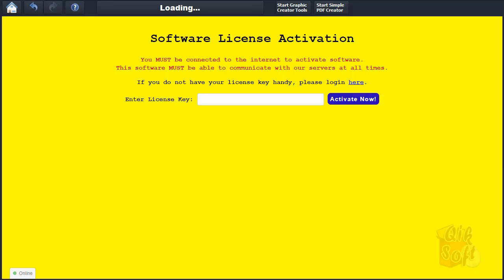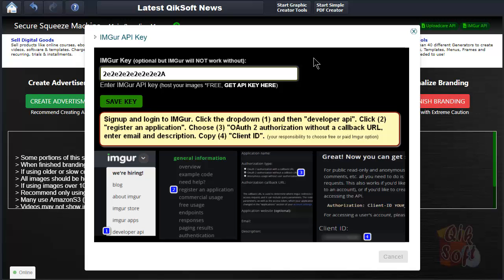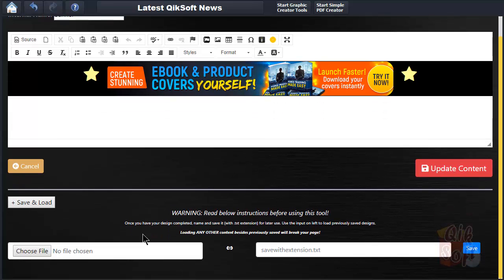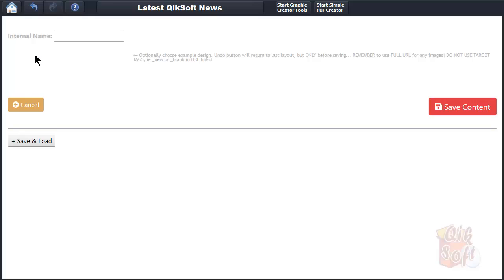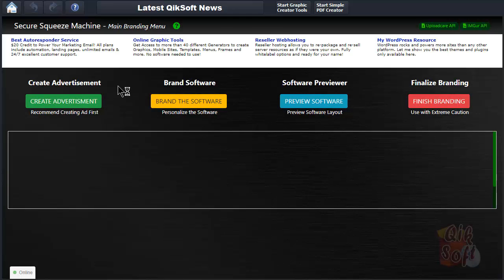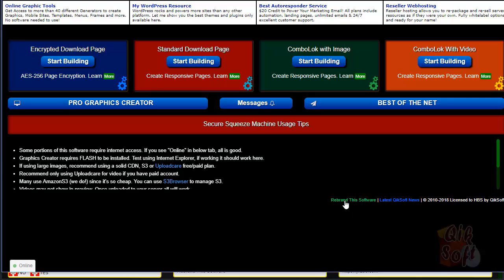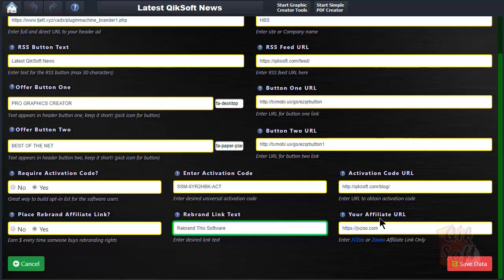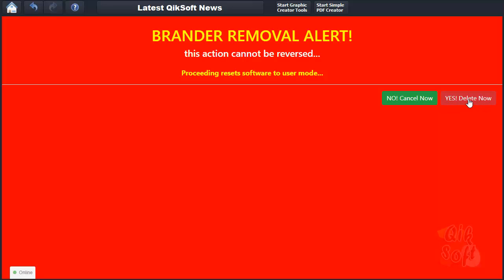QikSoft Software Brander V2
This is Version 2 of our software brander for new QikSoft.com products.